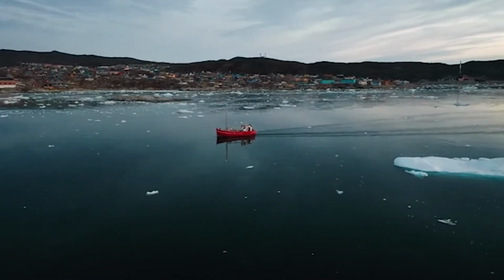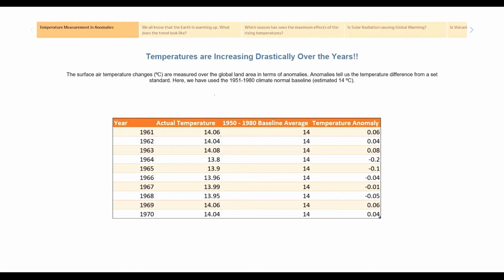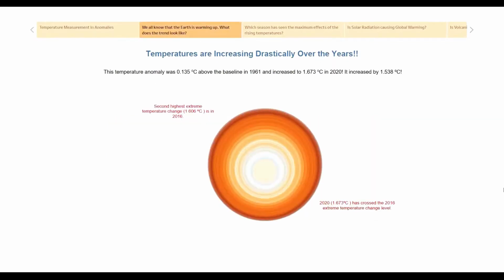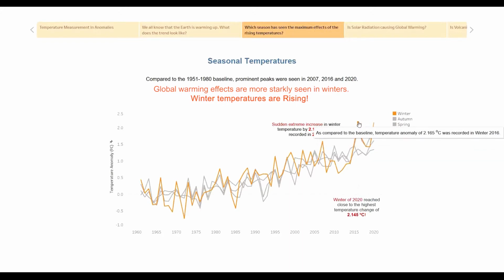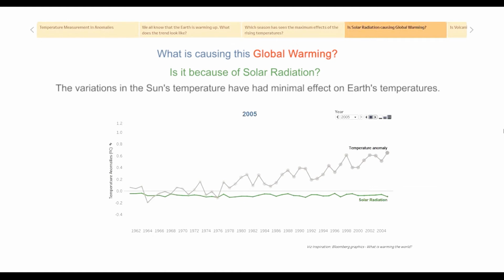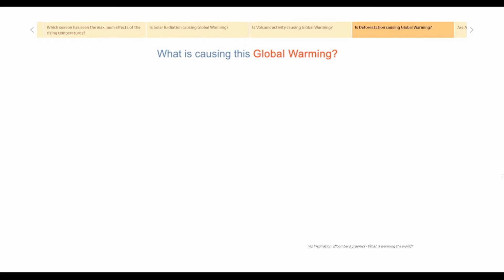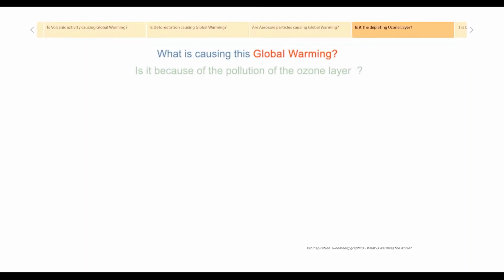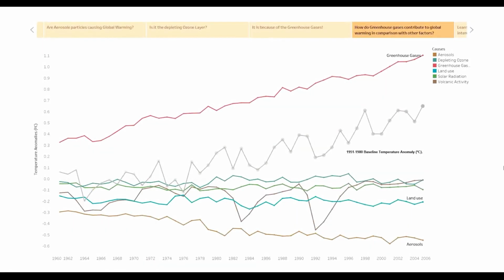Global Warming Anomaly in Tableau | Tableau Tutorial | Techcanvass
Tableau is NOT just a leading Data Visualizations tools but it can be used to tell stories and provides insights into data. This video demonstrates this in providing insights about Global Warming Anamoly.

Would you like to create similar visualizations and help your customer take informed decisions?

We can help you by helping you learn Tableau and create these insightful visualizations and Dashboards.

We offer Tableau courses aligned to Tableau certifications .

We offer Tableau, Power BI, IIBA Analytics Certification (CBDA) Training programs.

Also also offer PMP, PMI-ACP, CBAP, CCBA, AAC and ECBA Certification preparation programs.